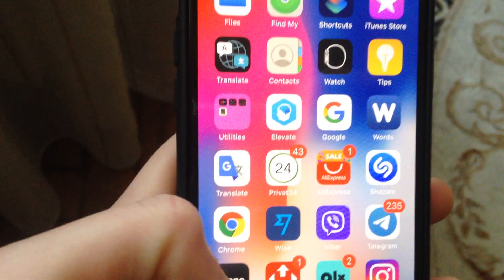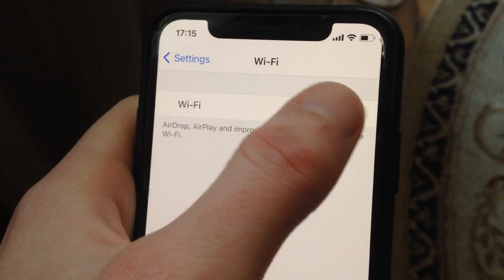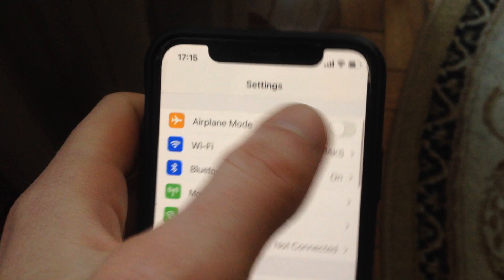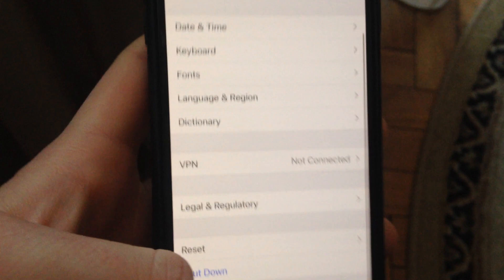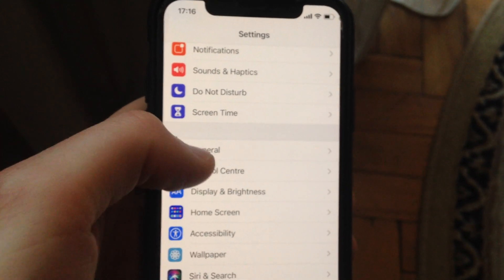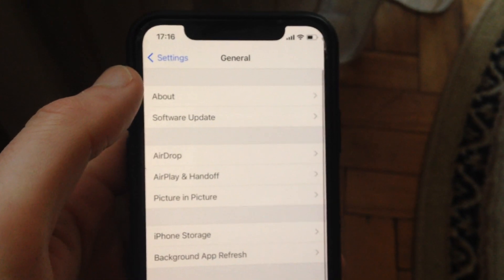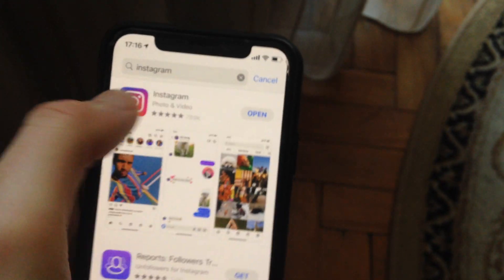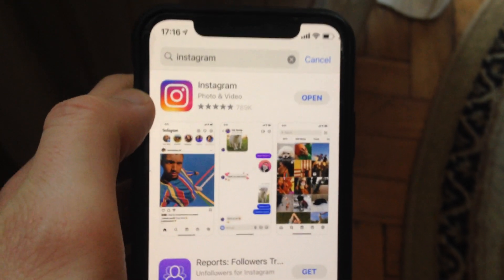Could Not Refresh Feed Instagram Problem Fix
If you don't know Could Not Refresh Feed Instagram Problem Fix, this video is for you.